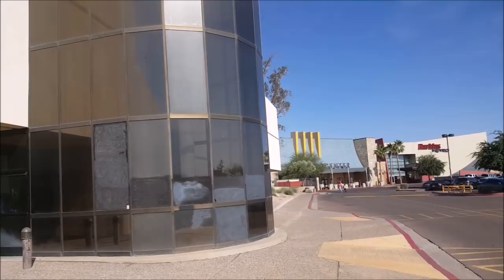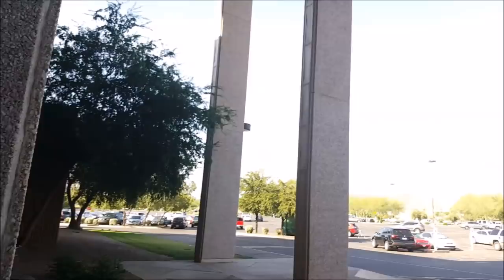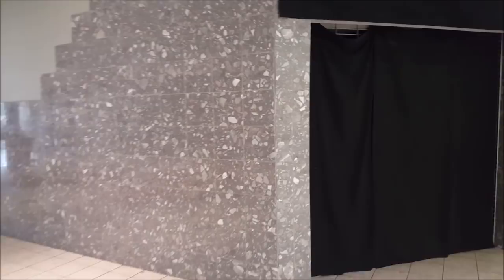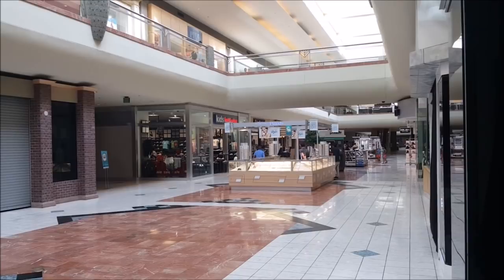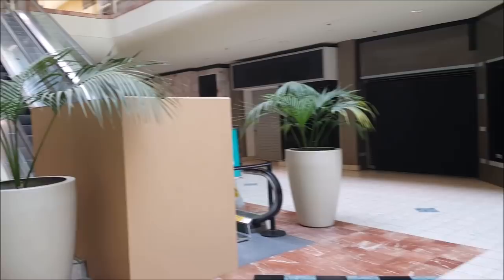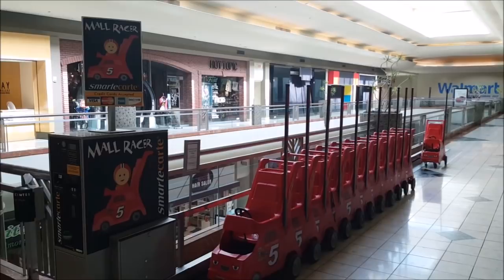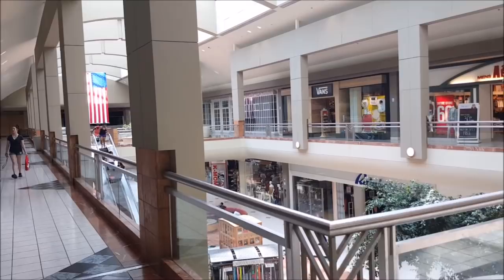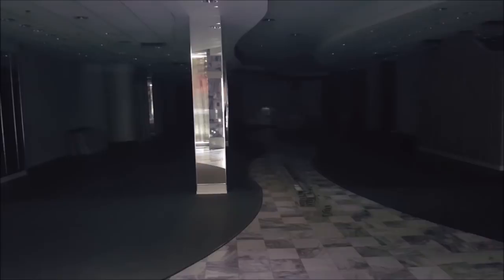Metrocenter Mall's Bogus Journey | Retail Archaeology Dead Mall Documentary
A video tour and mini documentary about Metrocenter Mall's bogus journey from a Phoenix landmark to a dead mall.

Enrique's Twitter & Instagram: @KoubuPilot

Info on this episode's music:
-Download the music featured in this video from Jason Heine of Heine House Entertainment @